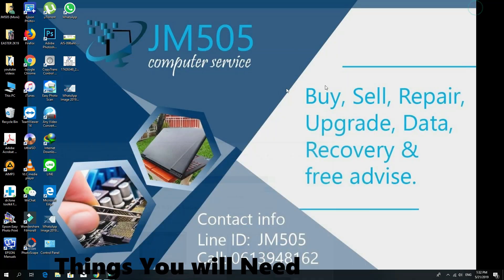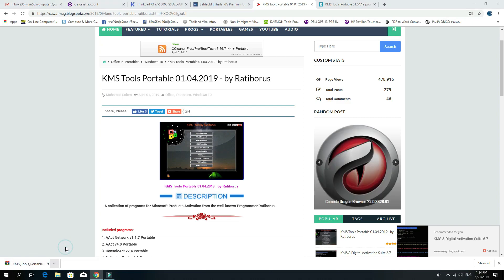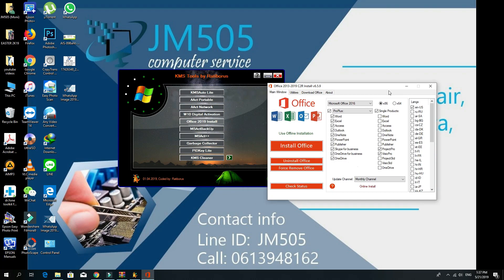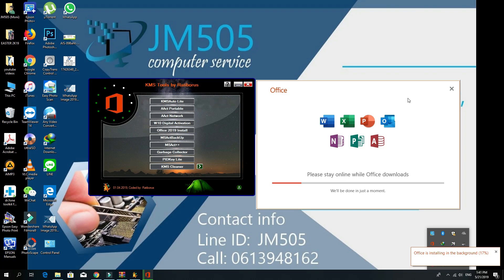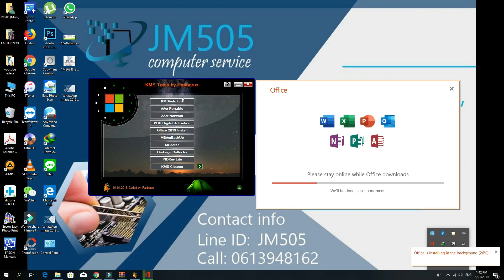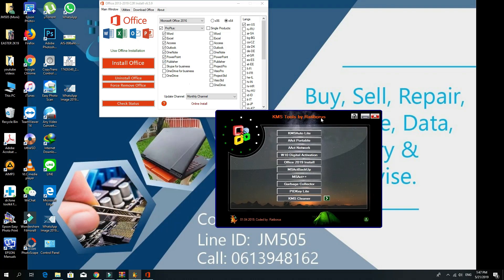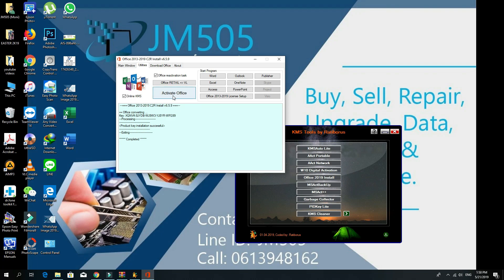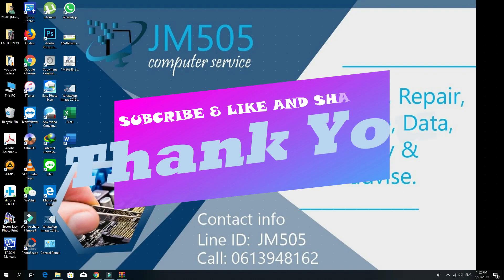DOWNLOAD & INSTALL & ACTIVATE Microsoft Office 2016 Pro with 2019 Updates [100% Safe & FREE]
KMS Tools  SETUP :
PASSWORD : 2019

Buy,Sell & Repair Laptops,Mac-book Pro /Air
Win + Driver + Software Installation
ID LINE : jm505 , We ChatID : JM505_Computers
Address : Ramkhamhaeng soi 56 , 5 place , bangkok , Thailand 10240